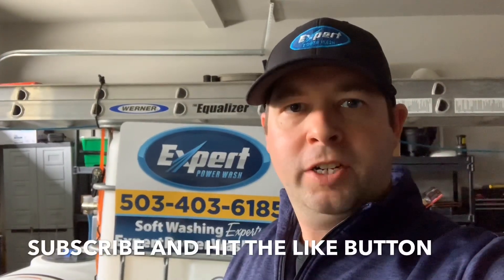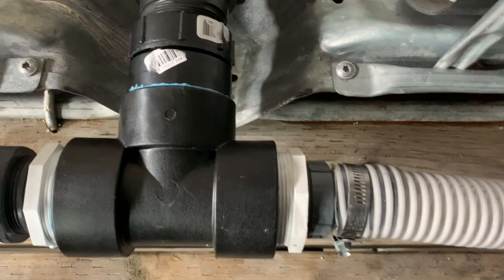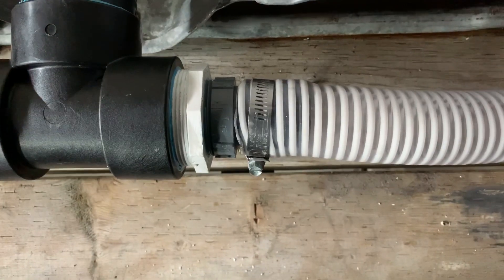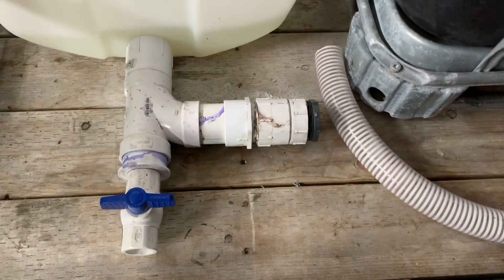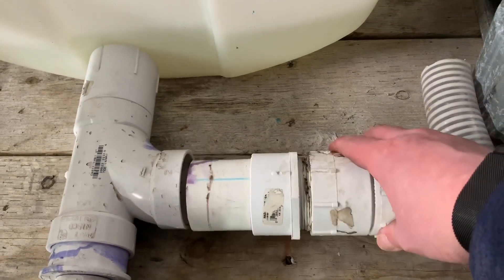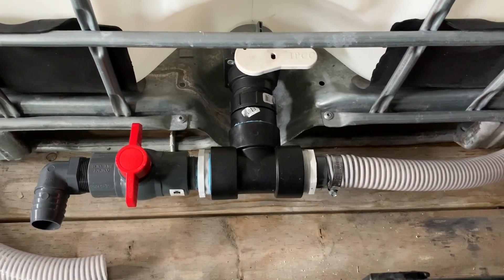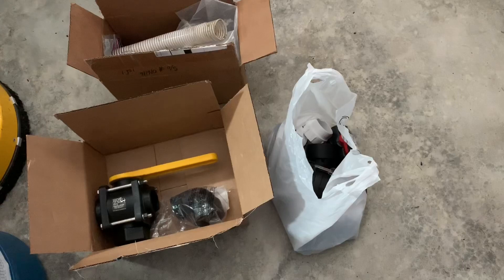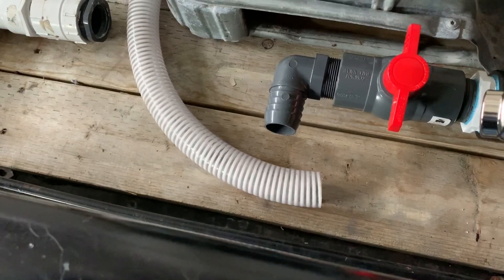Pressure Washer Plumbing To An IBC Tote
Here’s how I plumbed my Honda pressure Pro 8 GPM to an IBC tote. I used mostly schedule 80 parts for the durability. Plumbing is 2 in to 1.5 in tubing. Most of these pieces are from my local hardware store. You may have to check Amazon for a few pieces. Use some good thread seal to prevent air from entering your water lines. Hope this helps everyone.

Are you interested in in connecting with me exclusively? If you are serious about your business, let’s connect.

As I get busier, I have less and less time to help. God, my family, and my business are most important and will always be my first priority. The above link is a way to weed out those seeking spoon fed information and not serious about the cleaning industry. My time is better spent with my family and serious people. Reach out I can’t wait to schedule a one on one call.